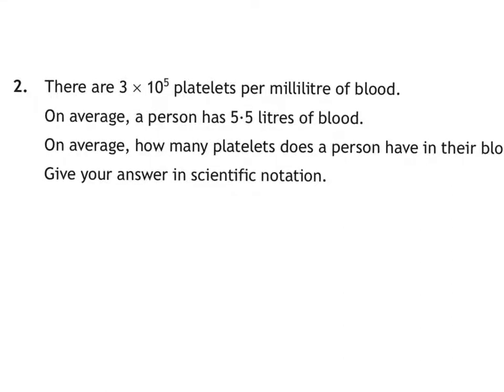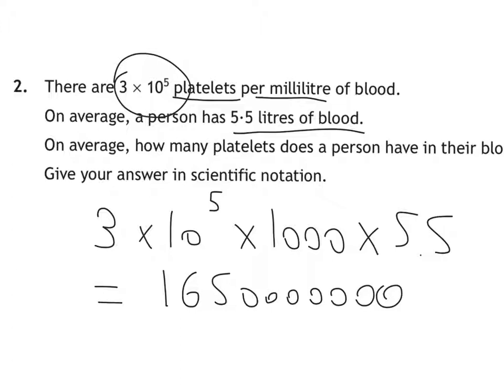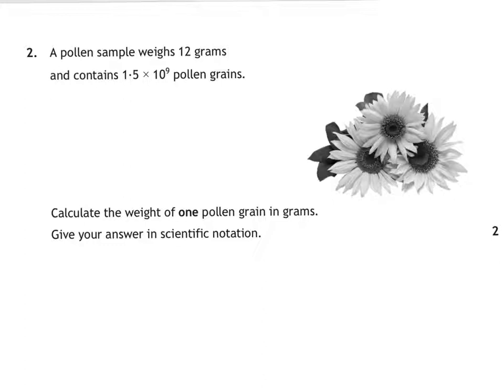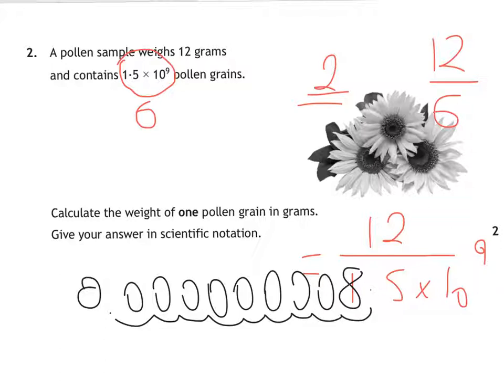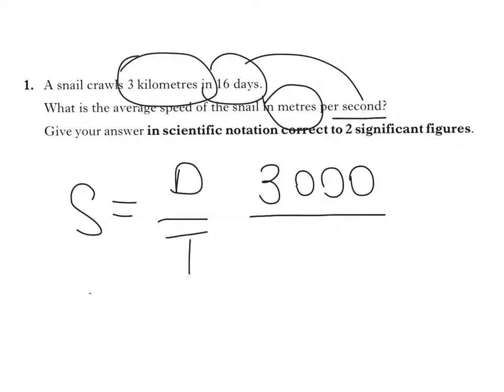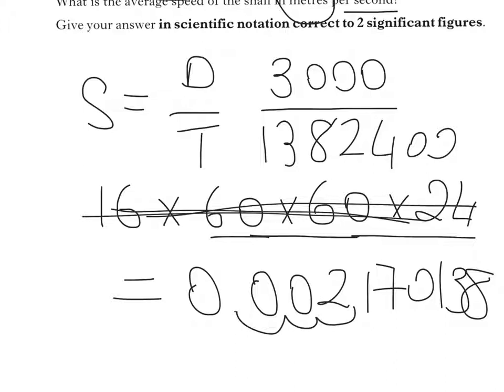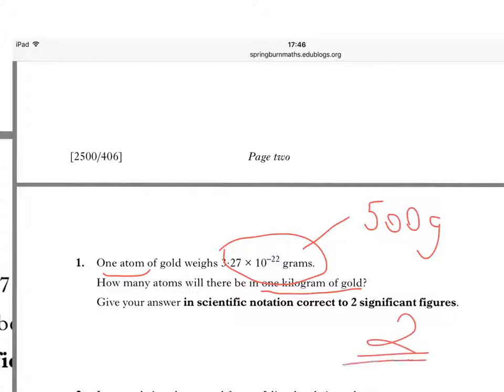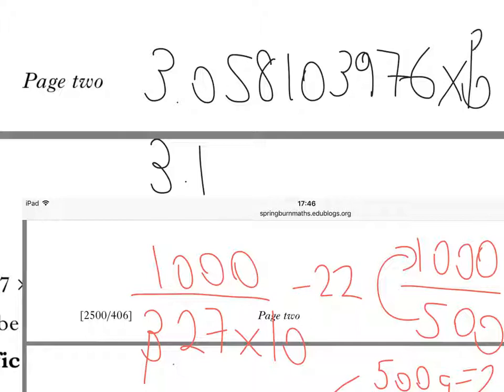N5 tutorial section 28 part 2